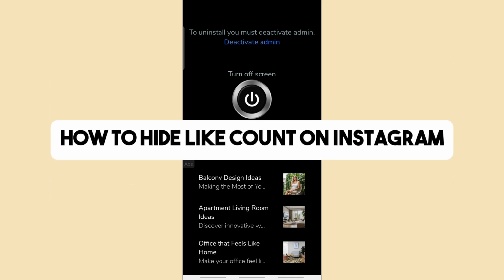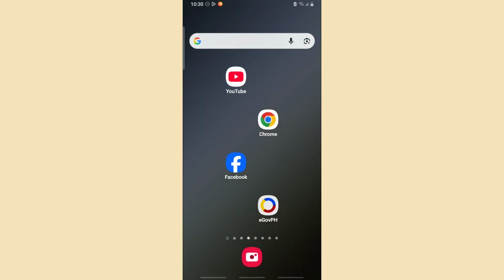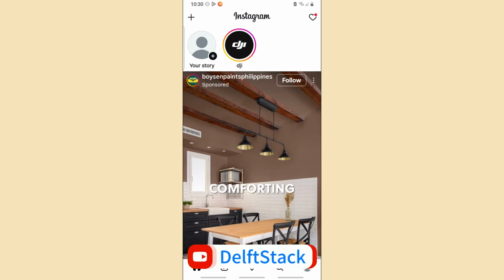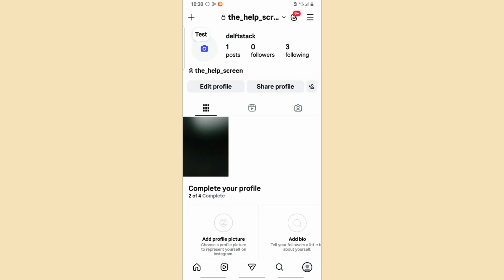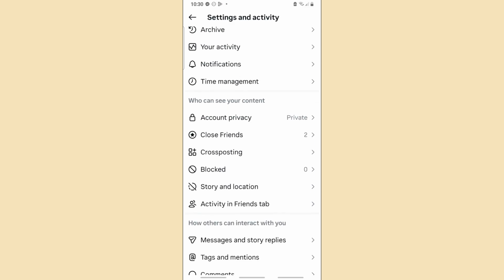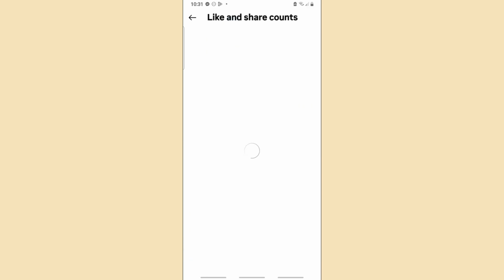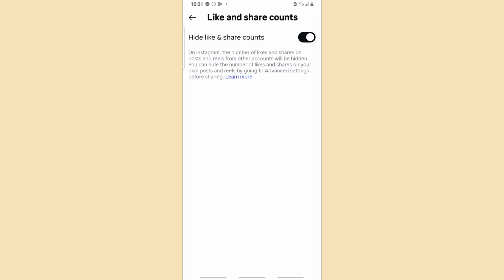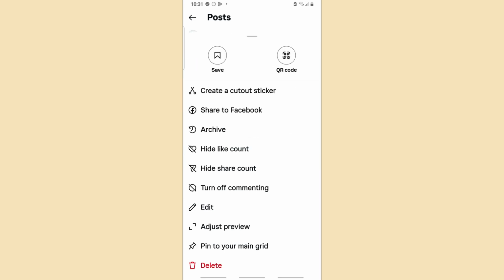How to Hide Like Count on Instagram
Want more privacy on Instagram? In this Del Stack tutorial, we'll show you how to hide like counts on your posts and others' posts. Whether you want to reduce social pressure, focus on content, or keep your profile clean, this step-by-step guide will make it easy!

🔹 What You'll Learn in This Video:
✅ How to hide like counts on individual posts.
✅ How to hide like counts on all your posts for a cleaner profile.
✅ Step-by-step navigation of Instagram's profile, settings, and posts.
✅ Tips for managing your social media privacy effectively.

📌 Timestamps ⏱
00:00 - Introduction & Welcome
00:03 - Overview: Hiding Like Counts on Instagram
00:10 - Start of step by step guide
02:00 - Summary & Final Tips

Hiding like counts can help you focus on content quality rather than numbers, reduce anxiety from social comparison, and give you full control over your Instagram experience. This tutorial walks you through both individual posts and overall account settings, so you can apply it easily!